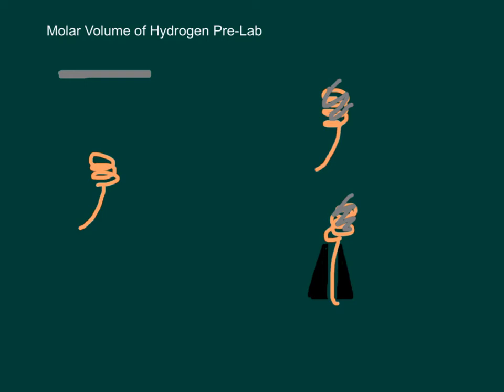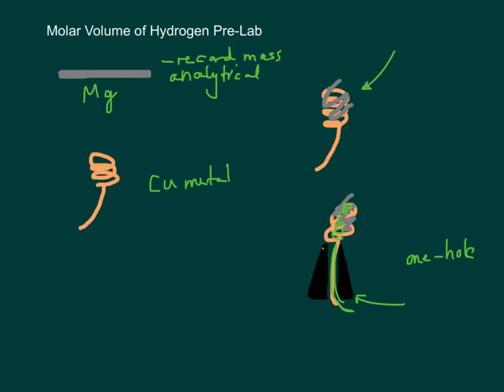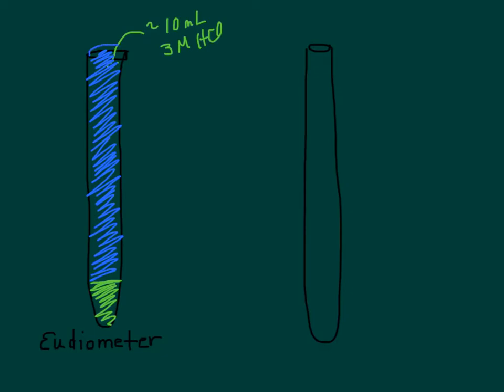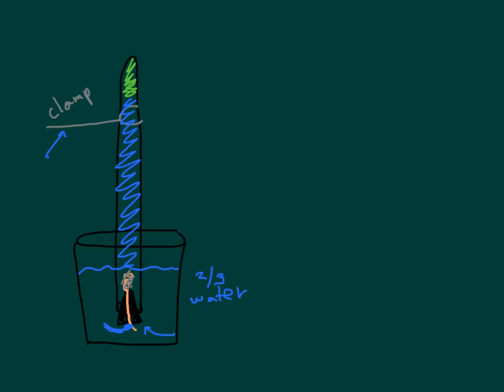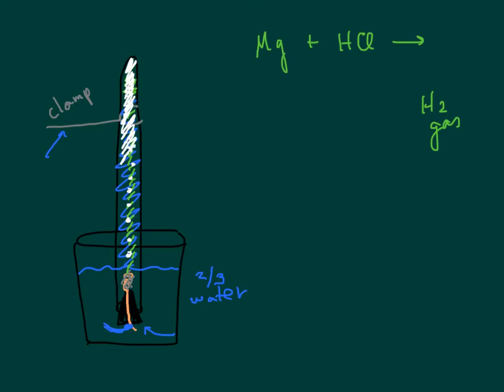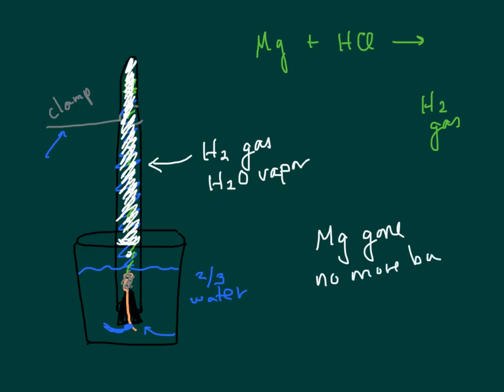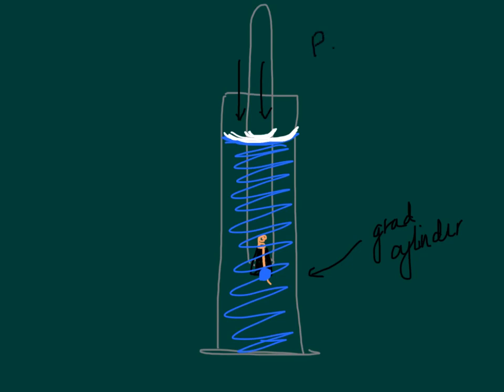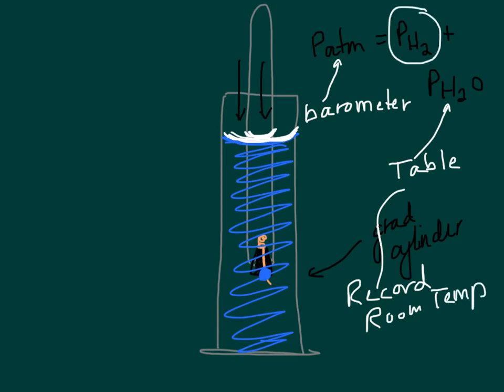Molar volume of hydrogen prelab